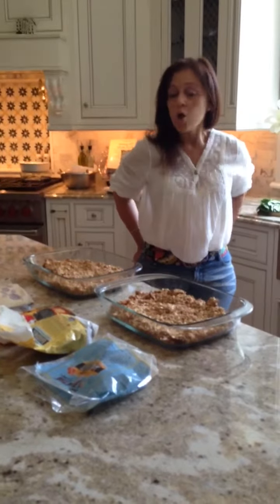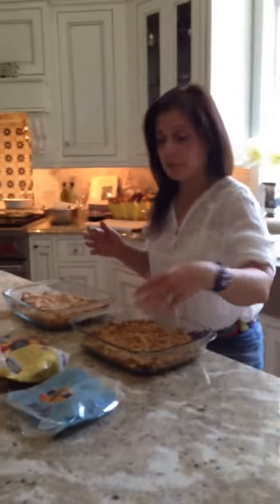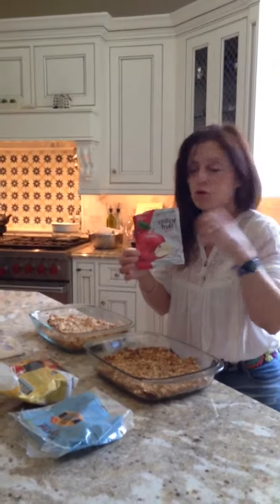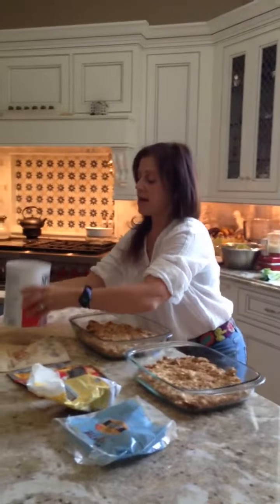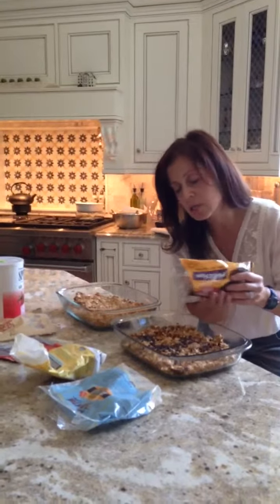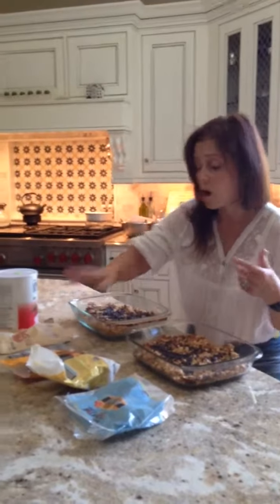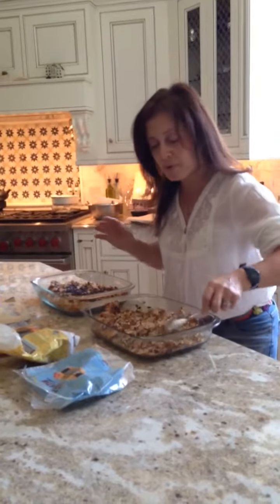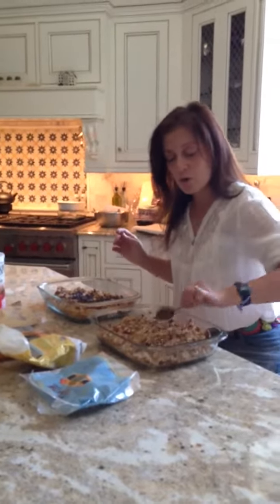Genola Granola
Genola Granola, my family's favorite. There are more ingredients that I added: shredded coconut, grapeseed oil and maple syrup. Check out the recipe at dinnertablehq.com.